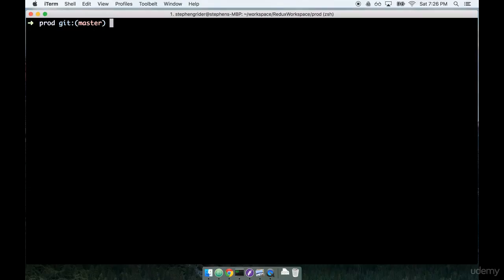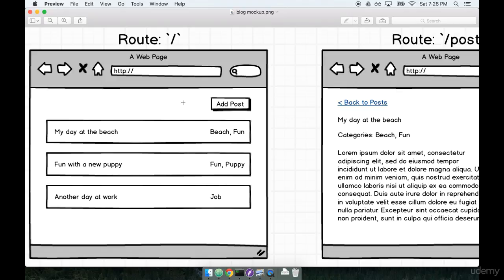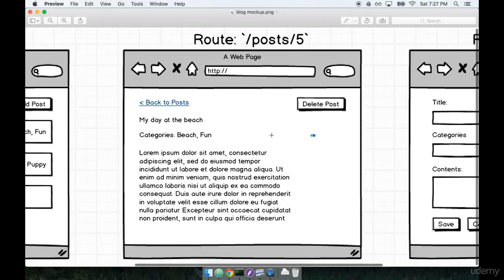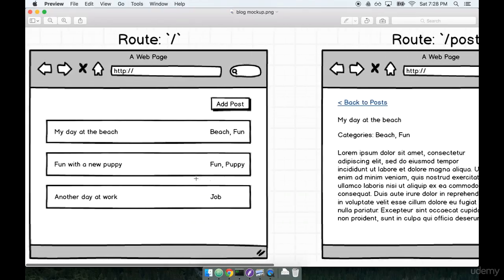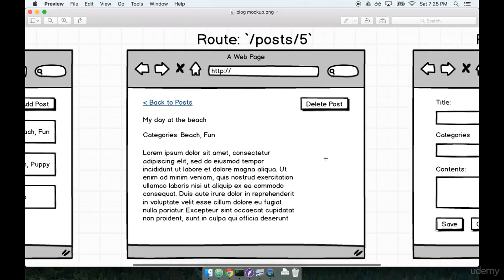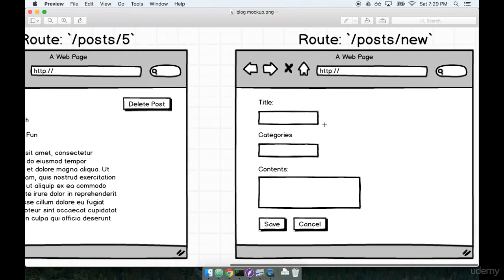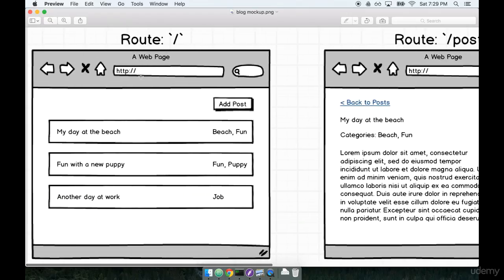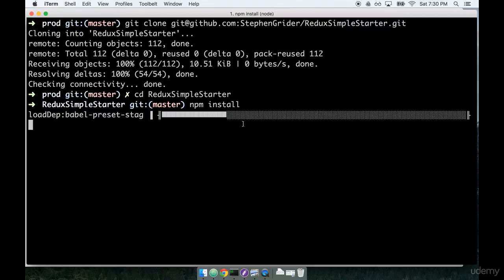115 App Overview and Goals